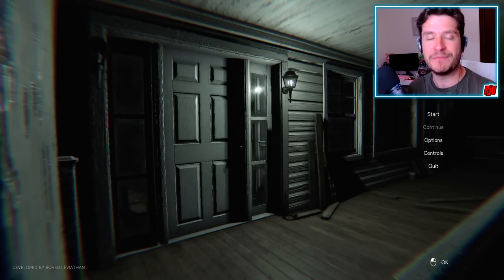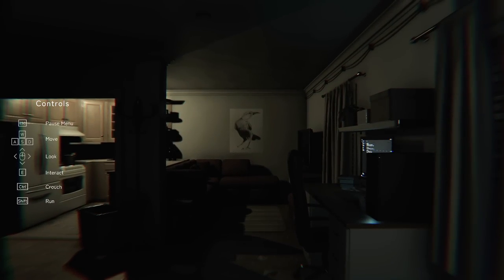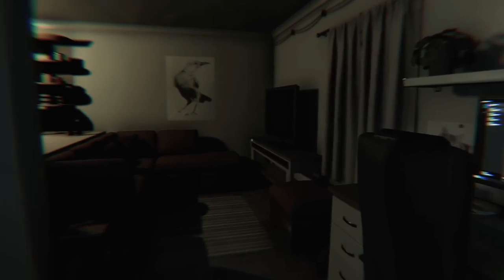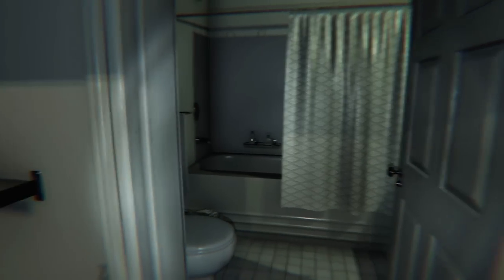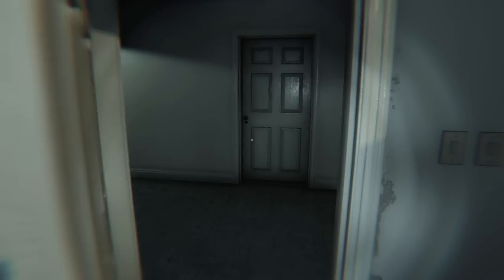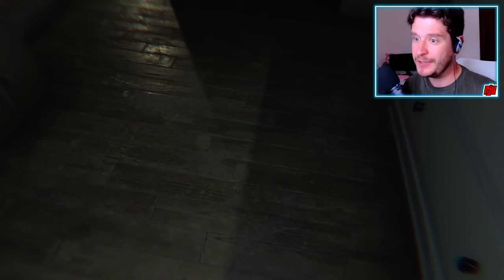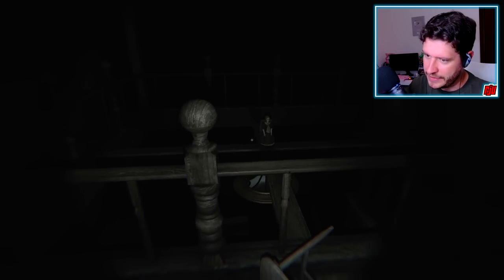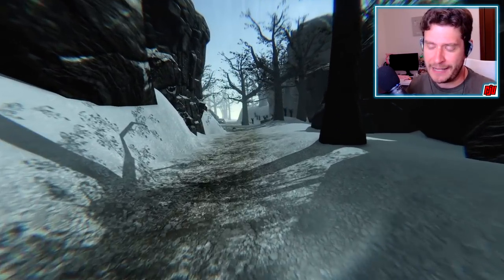Doll House | Good Ending | Indie Horror Game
PC Gameplay. Full Game  Walkthrough. Ending A. Breaking into an abandoned home sounded like a great way to spend my evening.

Doll House is a short 3D horror game.

You're invited by your friends to explore an abandoned house in the middle of the forest, but things are not going as smoothly as you thought..